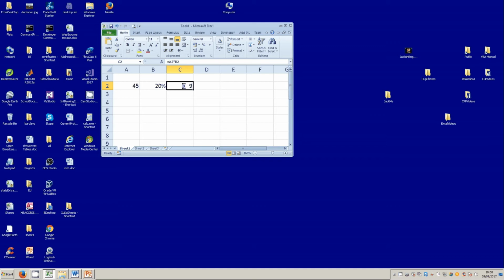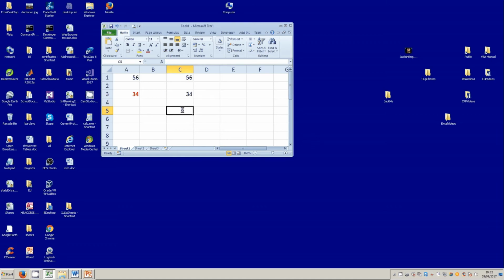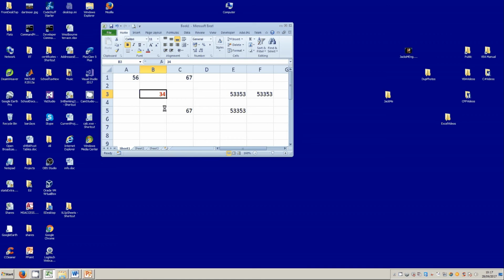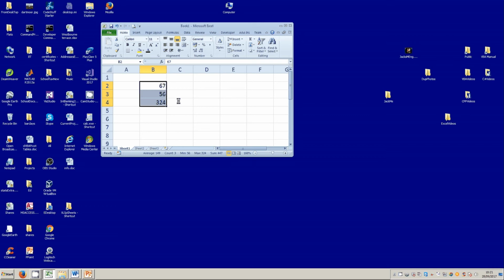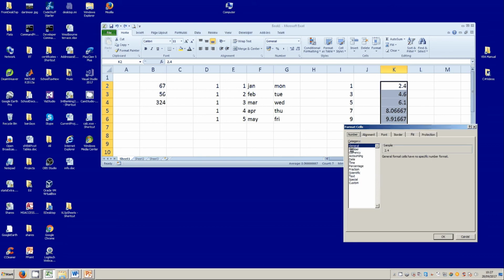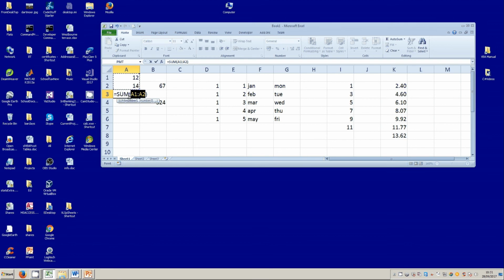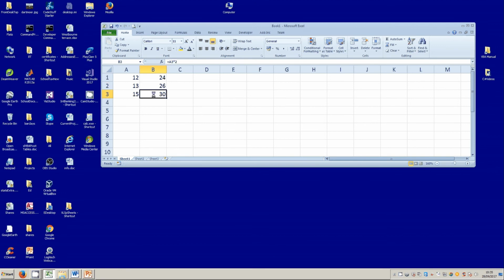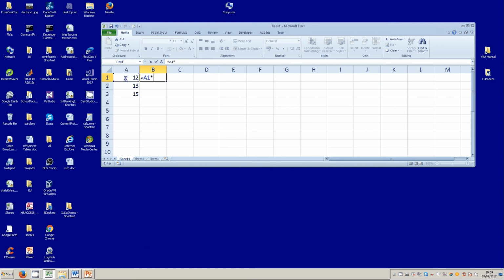ExcelBegLesson1a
Excel Basics Beginner Editing Entering data Formulas